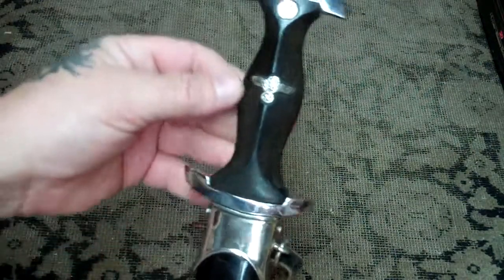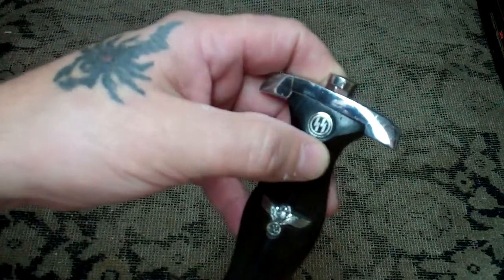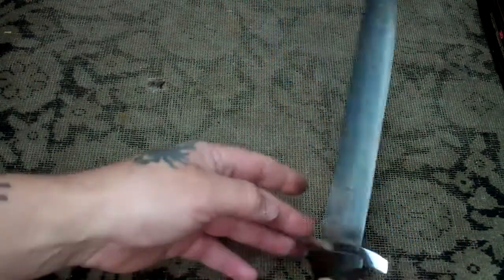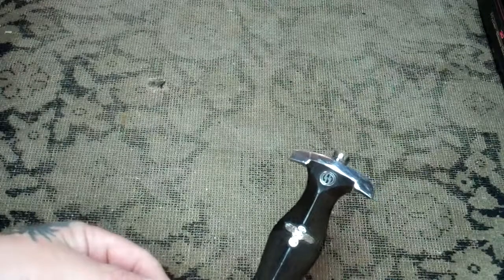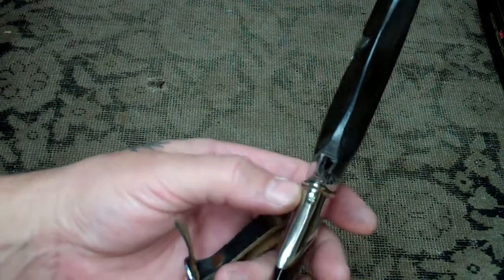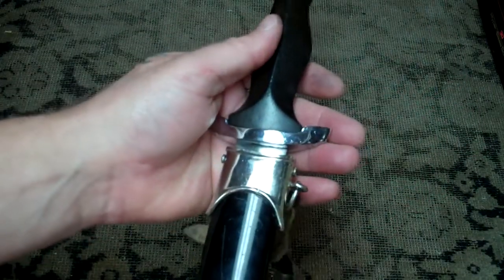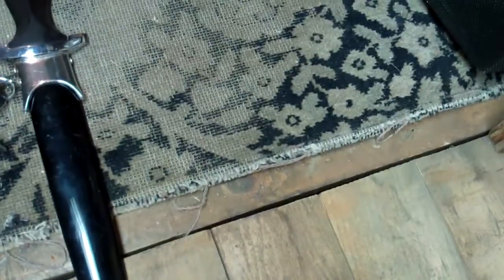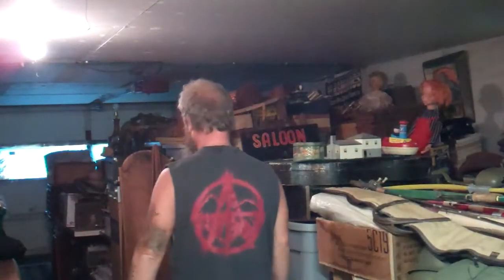Metal mike Buzzard junk Antiques American reality unscripted Pickers Junkers Collectors corner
Buzzard Junk Vintage REPO SS Dagger